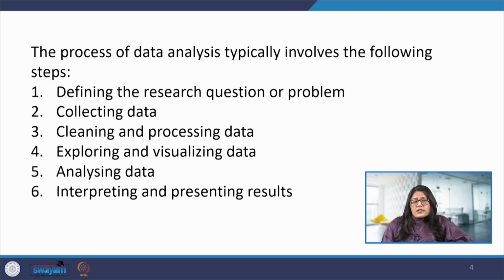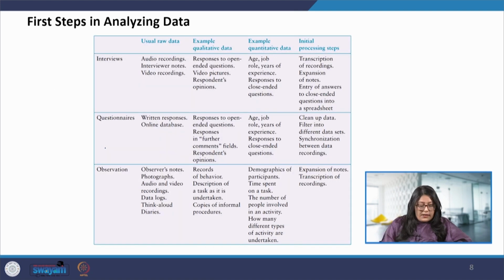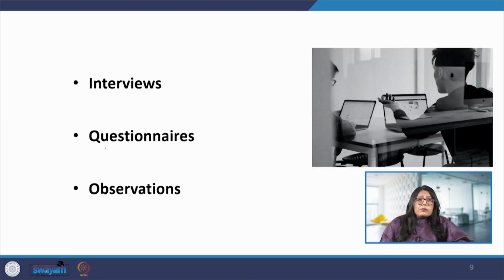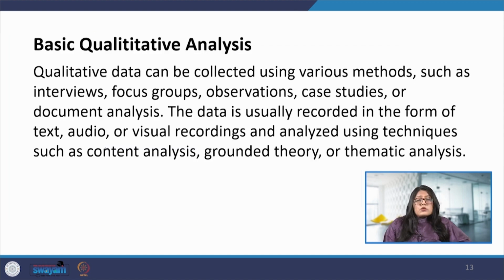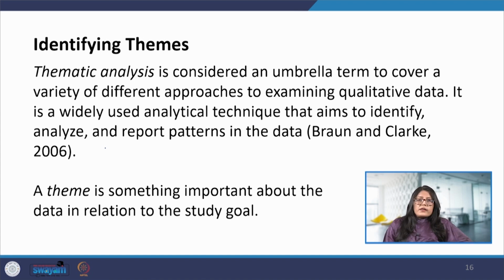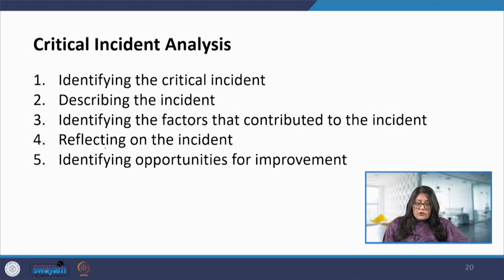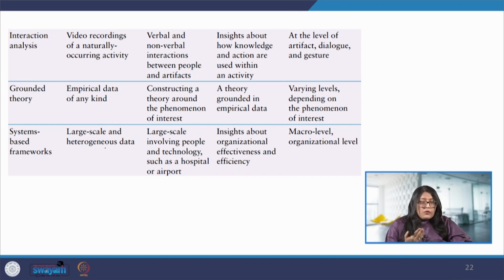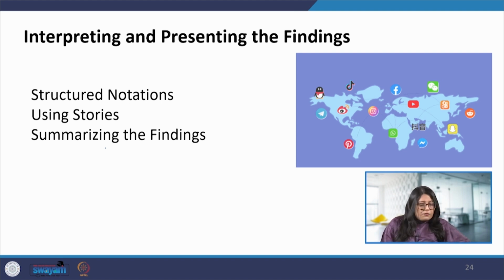Lecture 12: Data Analysis